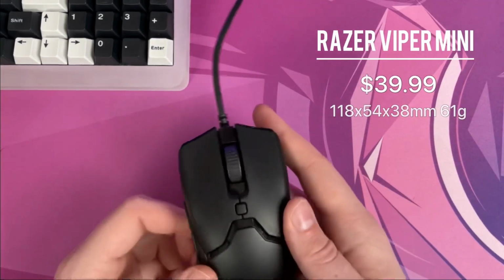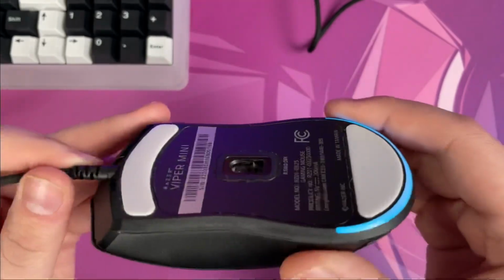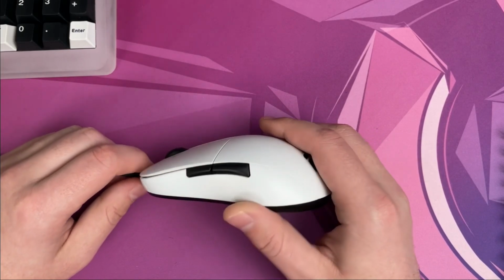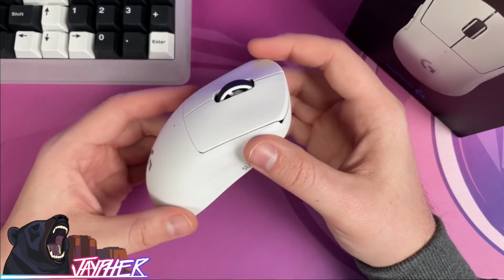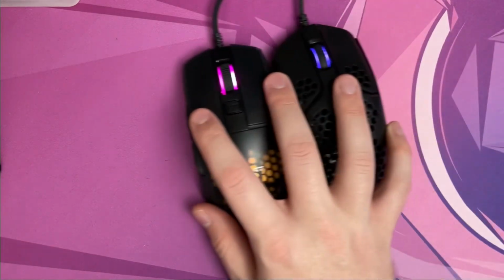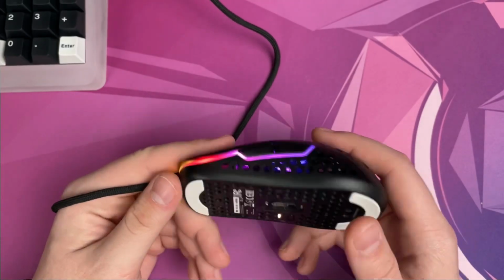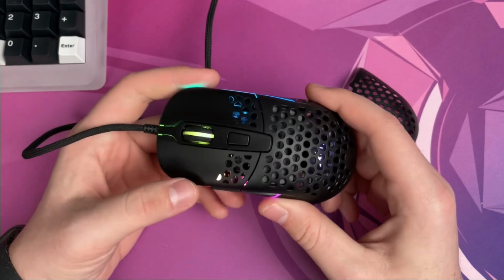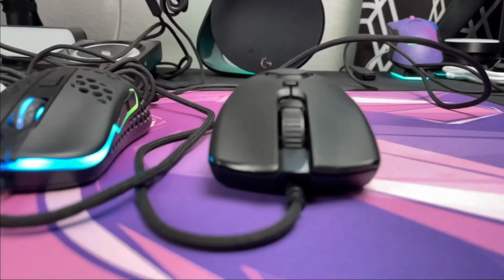Top Gaming Mice of 2020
My rundown of the best of the best. At the end of the day, I could use all of these featured mice with no concerns but one tops the other in some fashion.

Razer Viper Mini
EndGame Gear XM1
LogitechG Pro X Superlight
ROCCAT Burst Pro
Xtrfy M42 Black
Xtrfy M42 White
Xtrfy M42 Retro
Xtrfy M42 Blue
Xtrfy M42 Pink

PC Gamers, Humble Bundle is a must have!